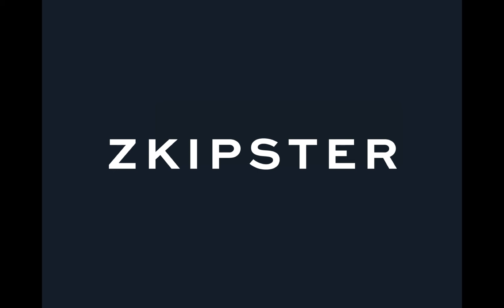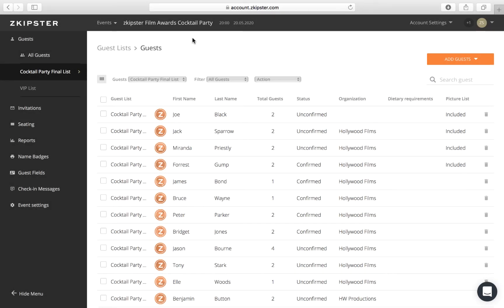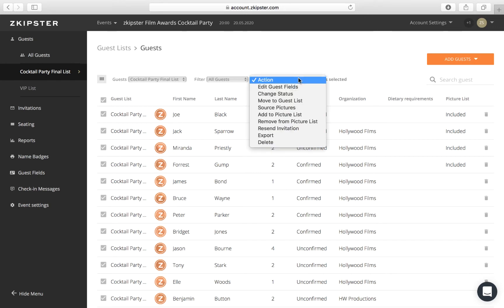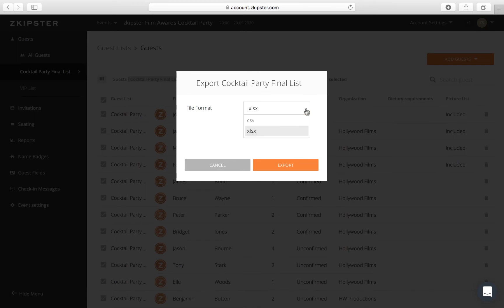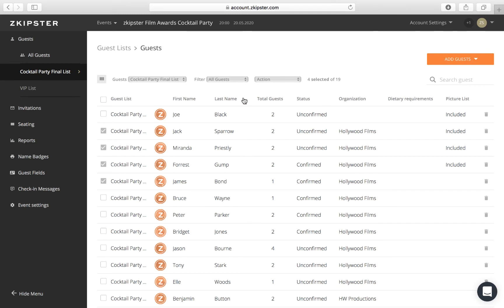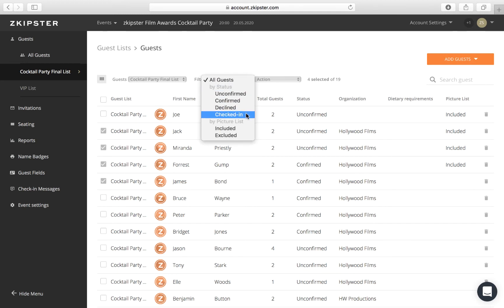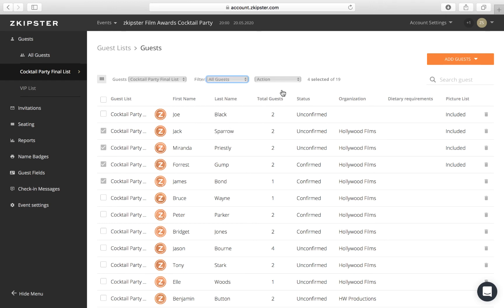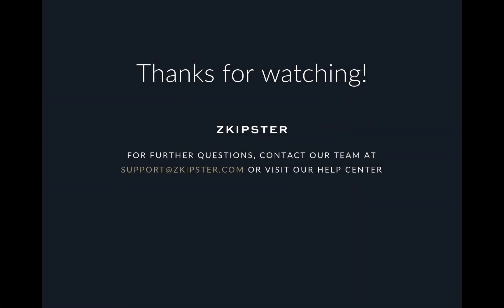Guest List Management and Event Check In: How To Export a Guest List | zkipster Tutorial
This short tutorial explains how to export a guest list from zkipster at any point before or after the event check in.